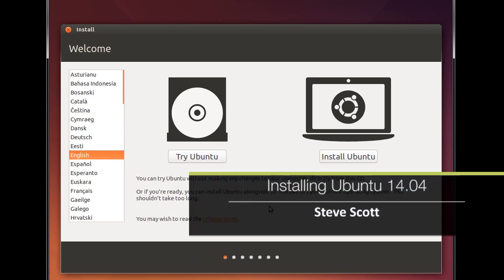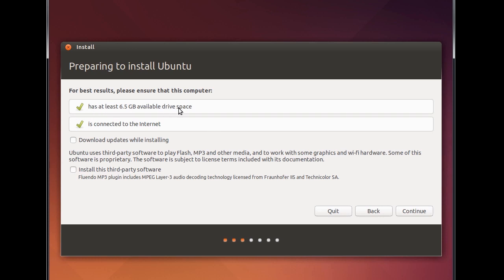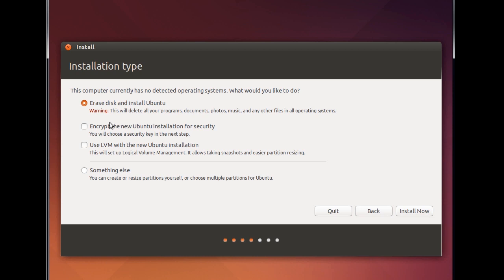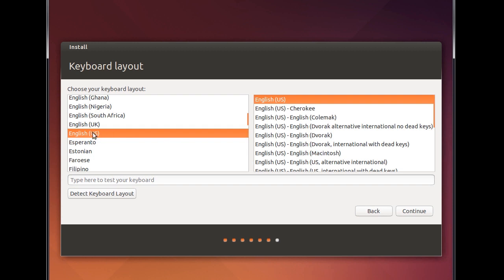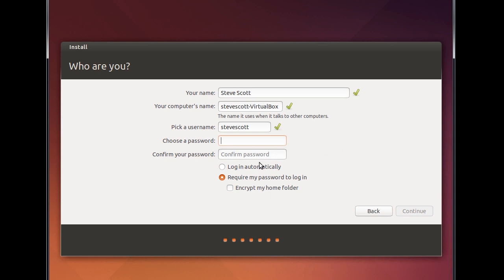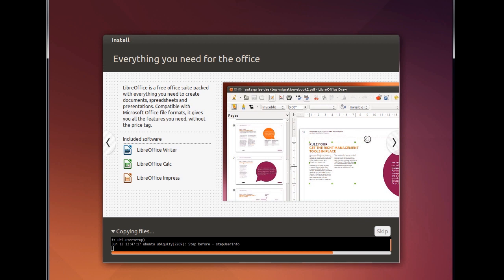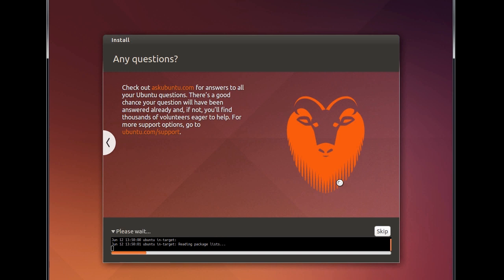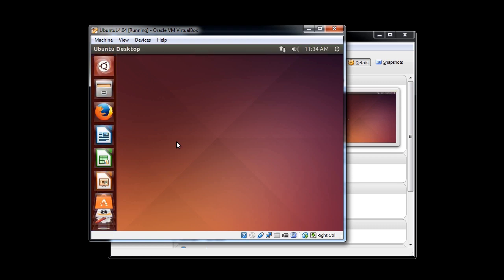Installing Ubuntu 14.04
In this session we will discuss about Installing Ubuntu 14.04.